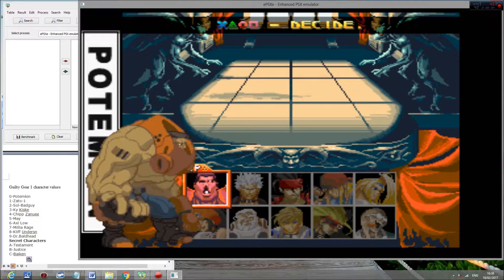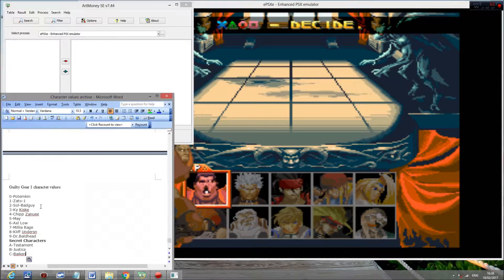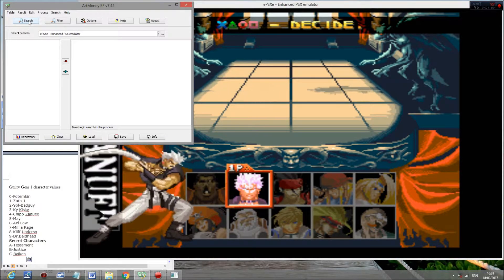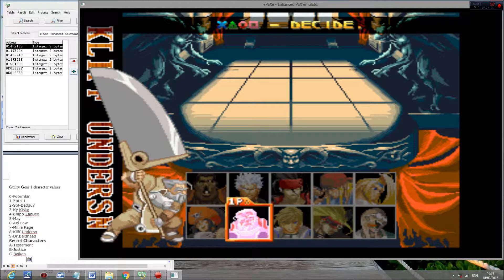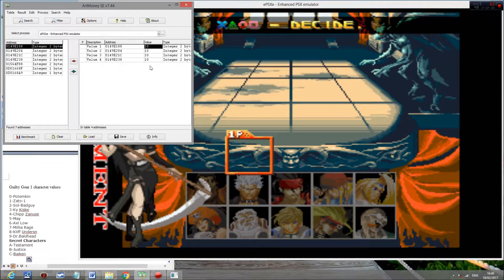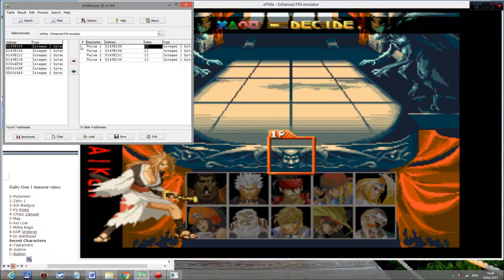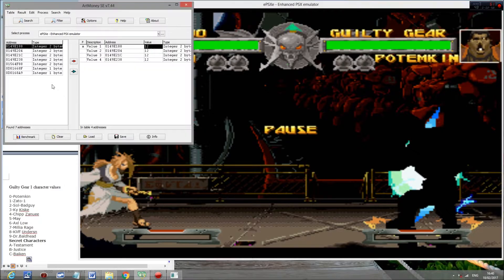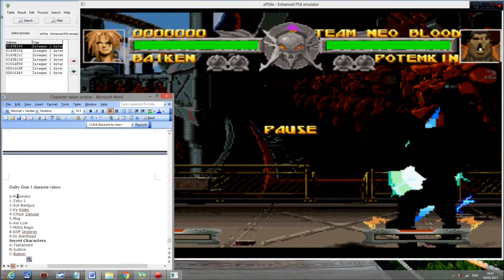HHBCFG Part 7: How to hack the bosses in Guilty Gear (PS1).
A tutorial on how to hack the bosses (Testament, Judgment and Baiken) in Arc System Works' Guilty Gear for the PS1.

This was a (long overdue) request to the user Animaniaco.

Character values for this game:

0-Potemkin
1-Zato-1
2-Sol-Badguy
3-Ky Kiske
4-Chipp Zanuee
5-May
6-Axl Low
7-Millia Rage
8-Kliff Undersn
9-Dr.Baldhead
Secret Characters
A-Testament
B-Justice
C-Baiken